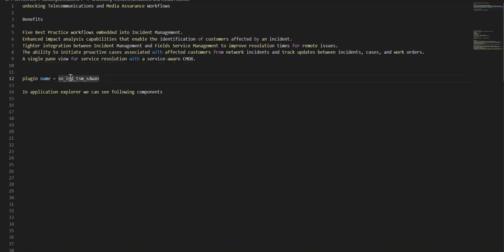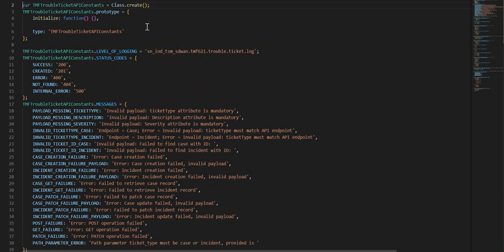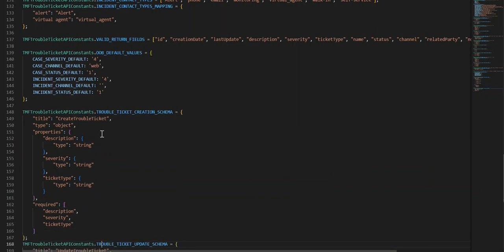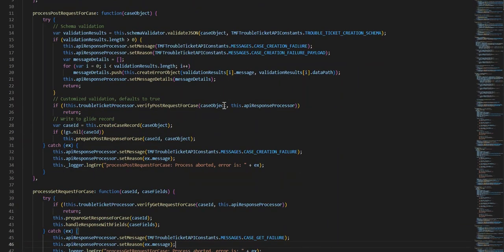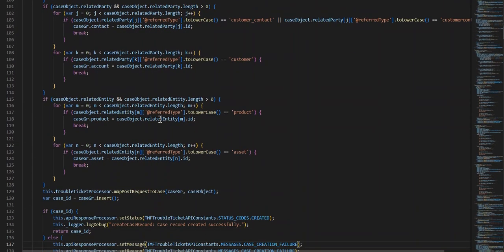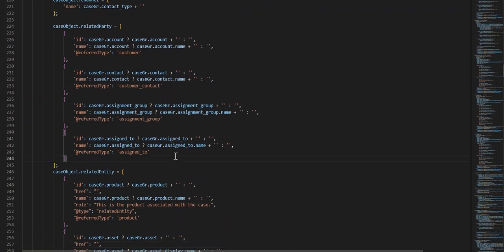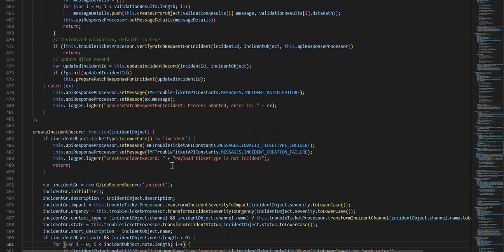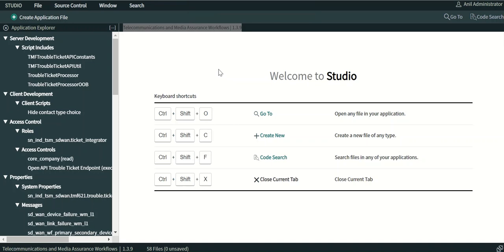Varan unboxes Telecommunications and Media Assurance Workflows Part1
unboxing Telecommunications and Media Assurance Workflows
Benefits
plugin name = sn_ind_tsm_sdwan
Explore objects in plugin
TMFTroubleTicketAPIConstants
TMFTroubleTicketAPIUtil